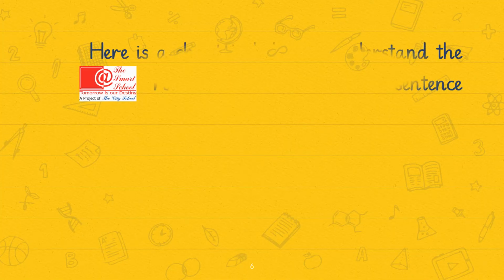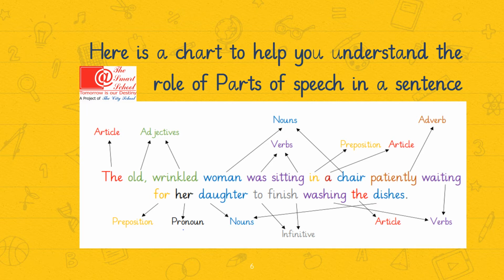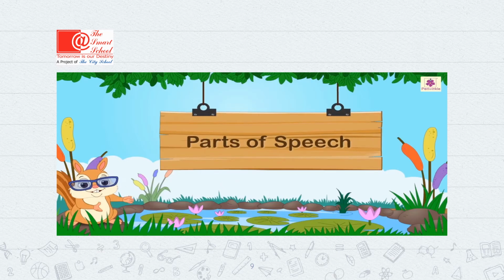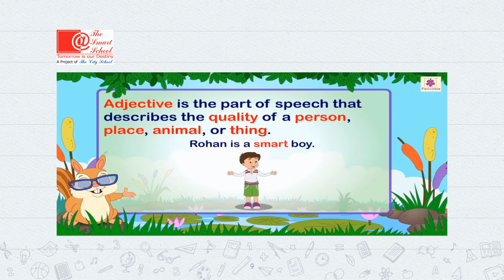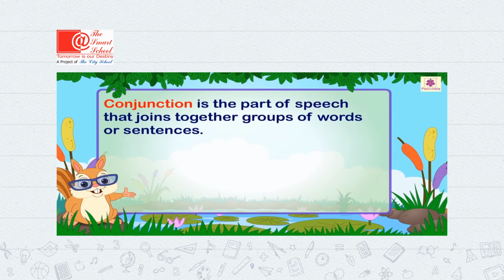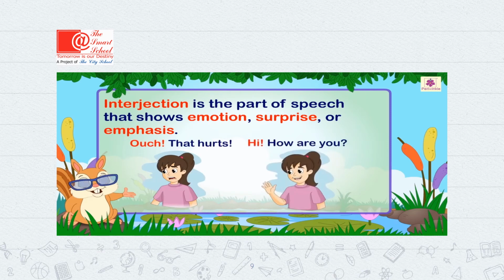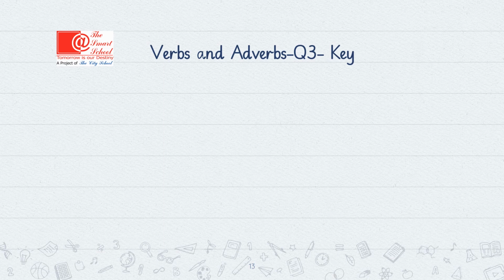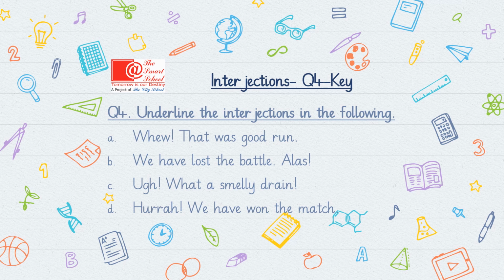Class: 5th Subject: English